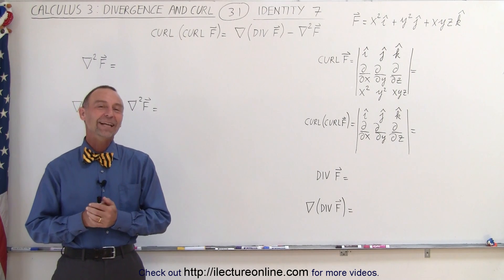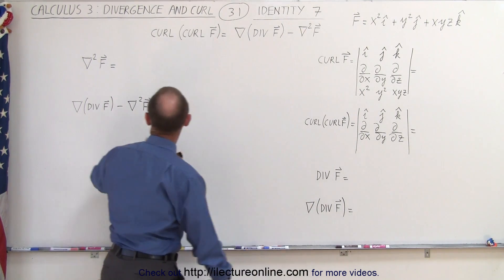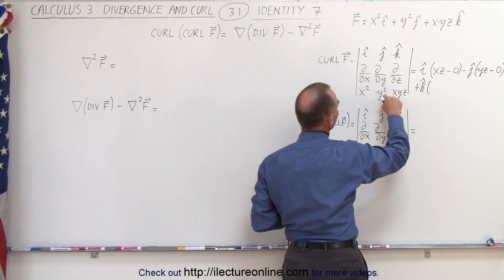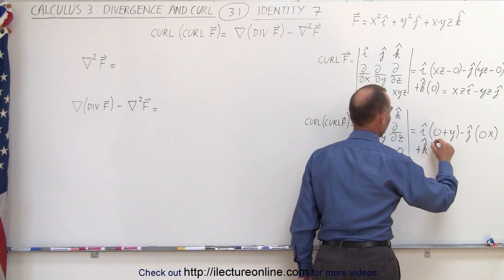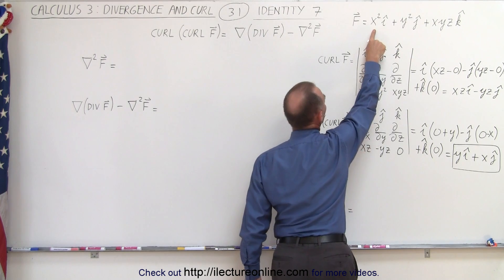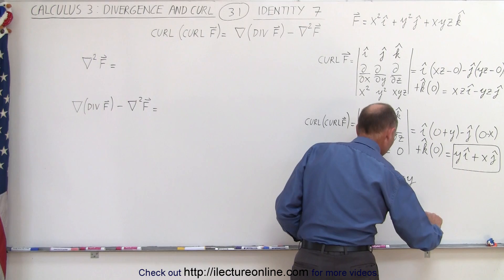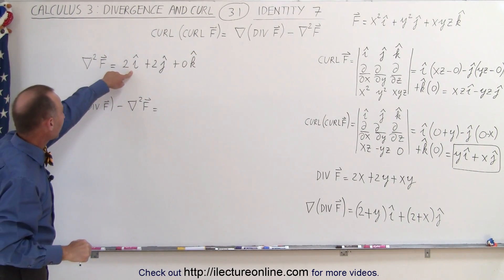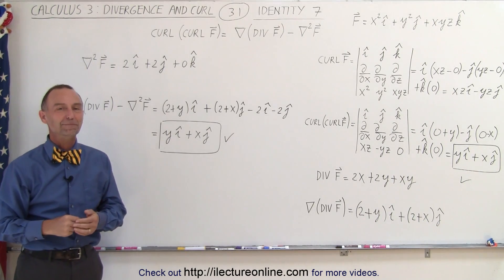Calculus 3: Divergence and Curl (31 of 50) Identity 7: CURL[CURL(F)]=Grad[DIV(f)] – (Grad)^2(F)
In this video I will illustrate Identity 7: CURL[CURL(F)]=Gradient[DIV(f)] – (Gradient)^2(F).